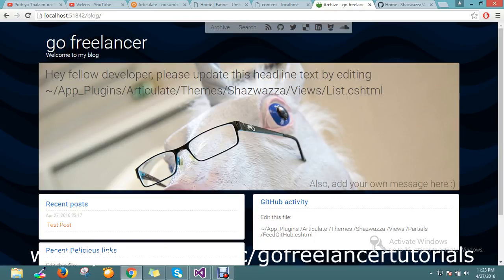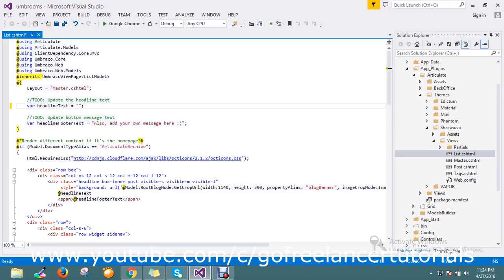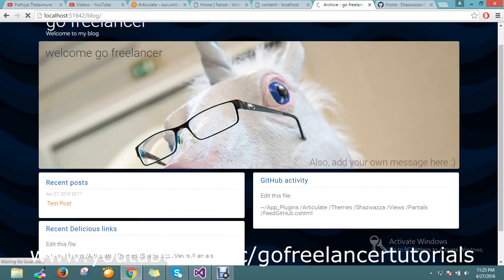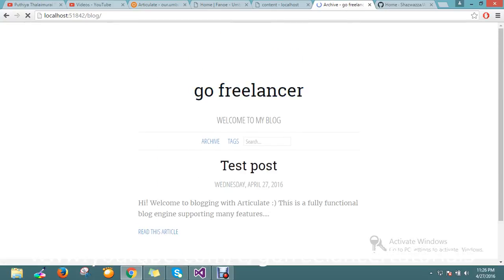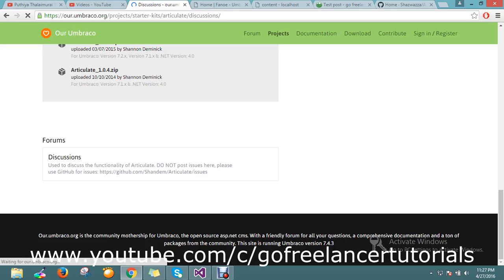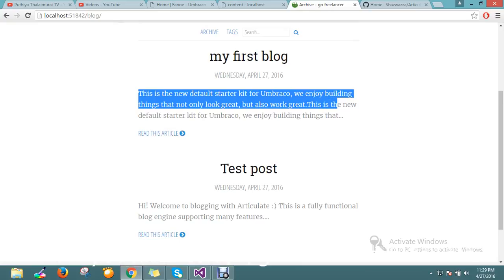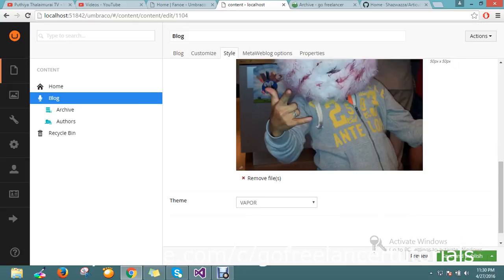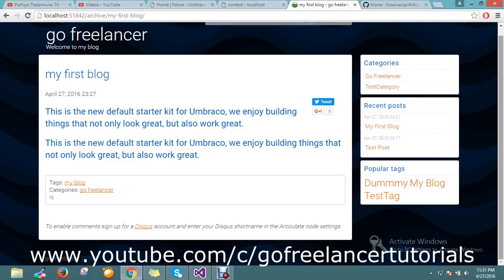Set up umbraco articulate themes (2/2)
Set up umbraco articulate themes